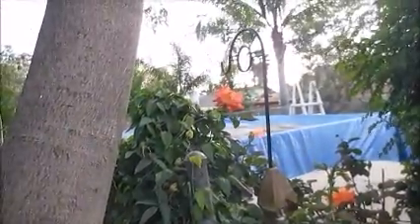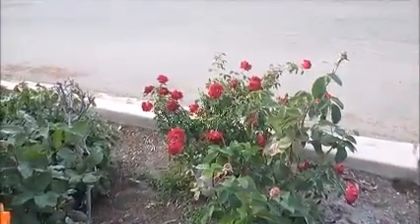Why Are My Roses Changing Color Dr Huey Sucker Grafted Root Monster Taking Over Rose Garden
Dr. Huey: The most common grafted rose rootstock. It ships well, and takes over your rose garden. Great for nurseries, not for you. Buy "own root" roses.